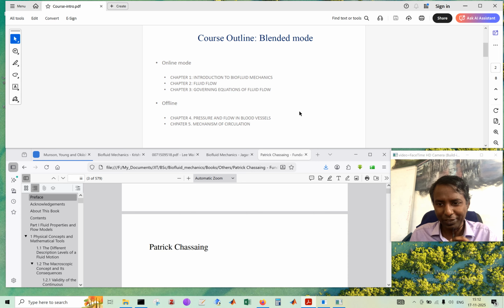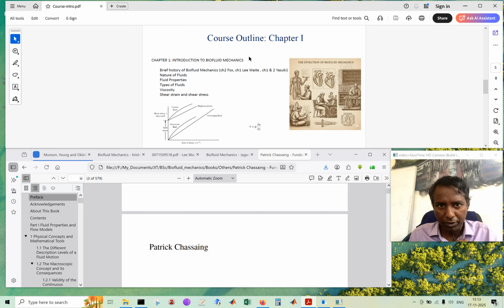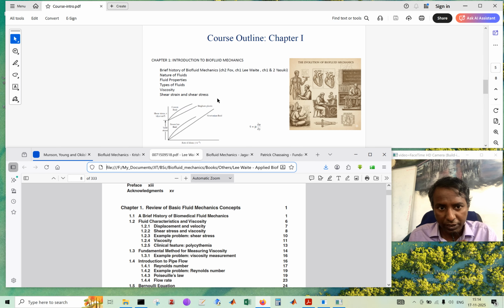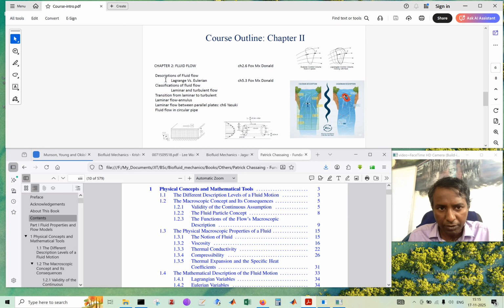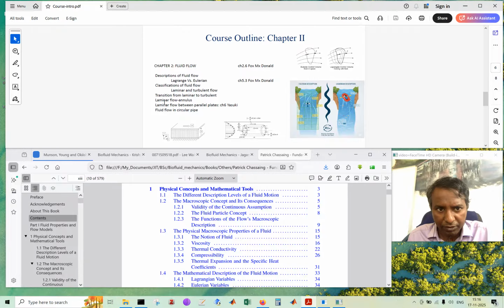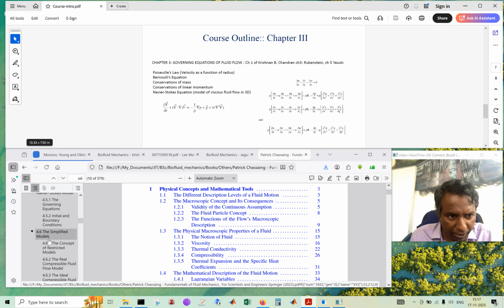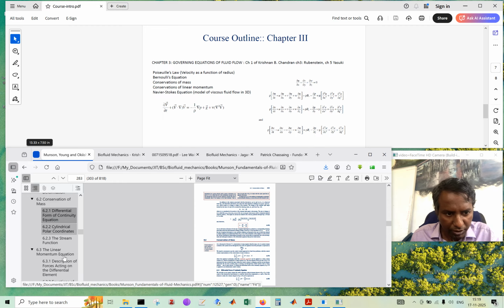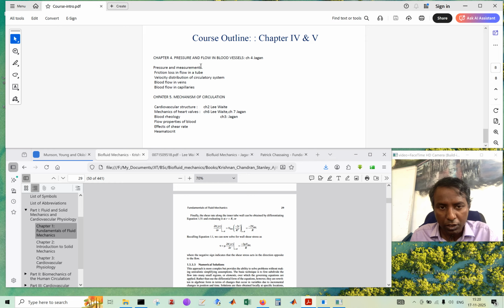Biofluid mechanics Course Intro video